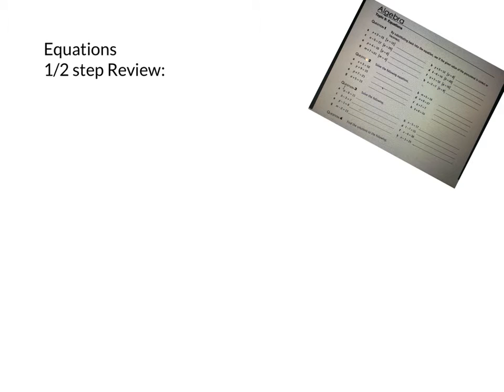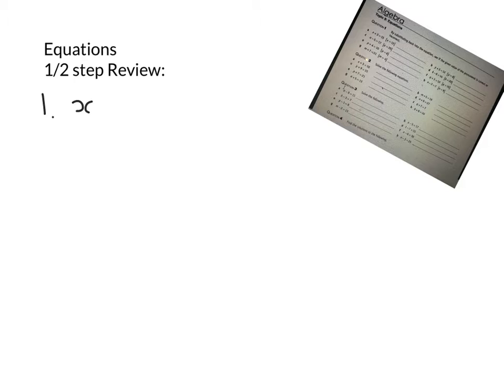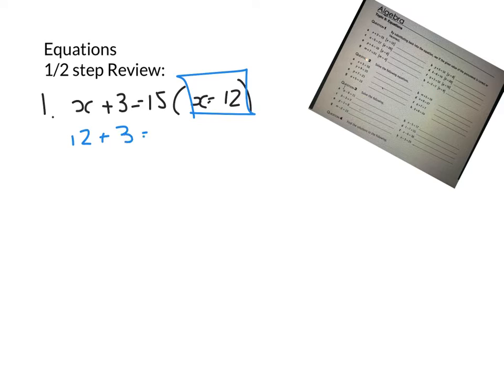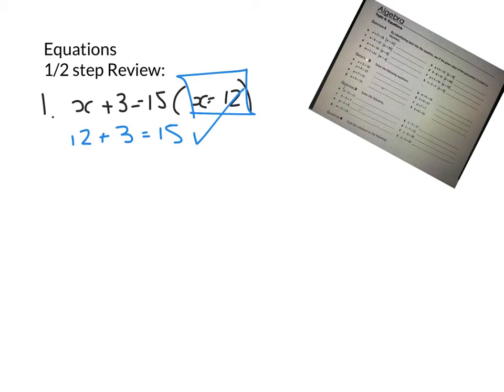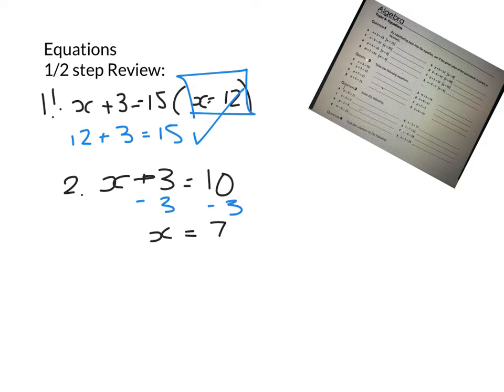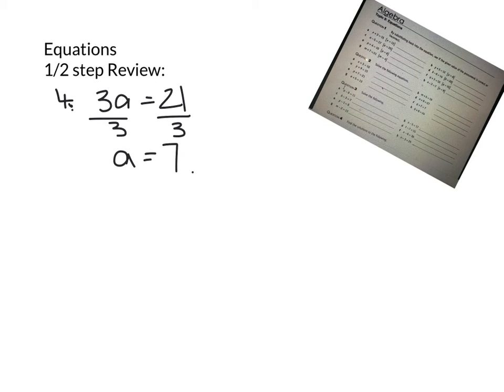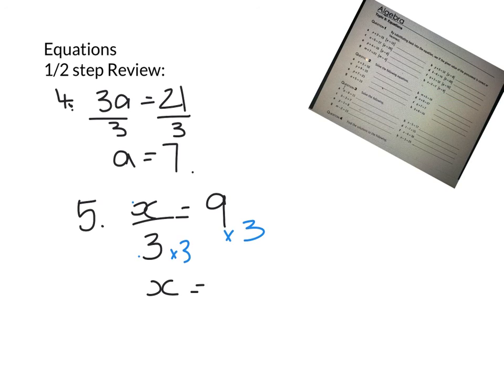review 1 step equations